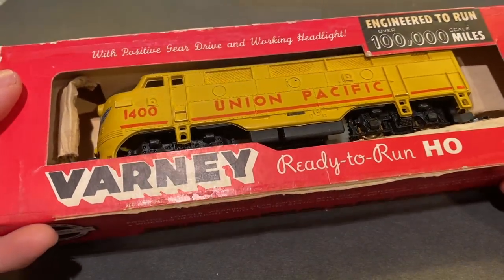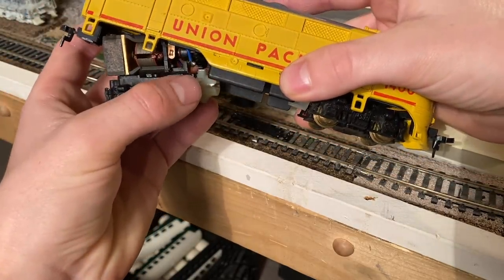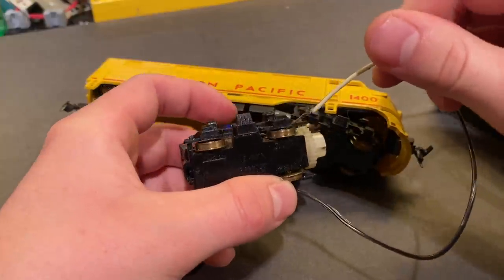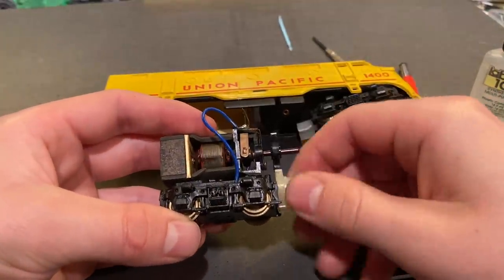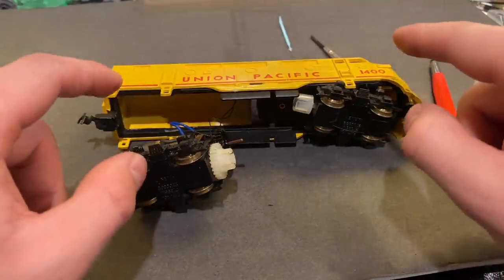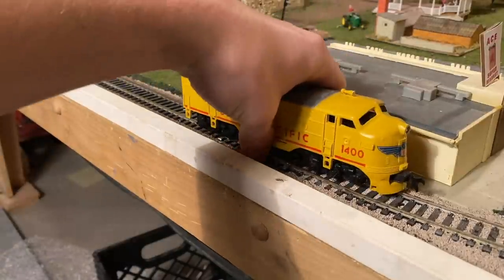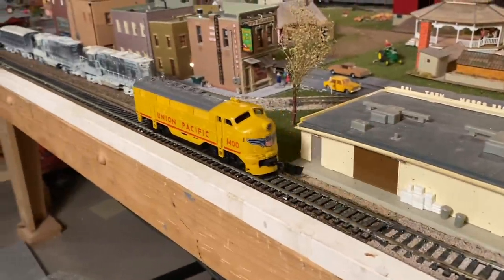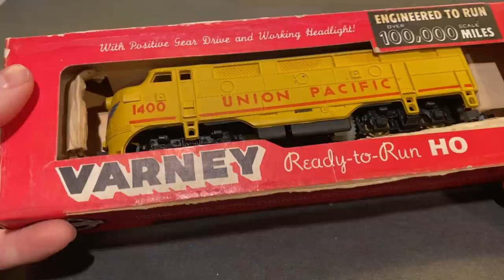Can We Make This Vintage Varney F3 Run? Hasn't Run in 50 Years!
I was sent this vintage Varney Union Pacific F3 Locomotive last year from a viewer known as HO Scale Modeler. According to them the engine was bought by a train store 50 or 60 years ago and was never sold until they found it and sent it in. The engine showed no signs of starting after a simple test so from there it was a matter of trying to figure out what was wrong with it and mend damage that had been done to its chassis.